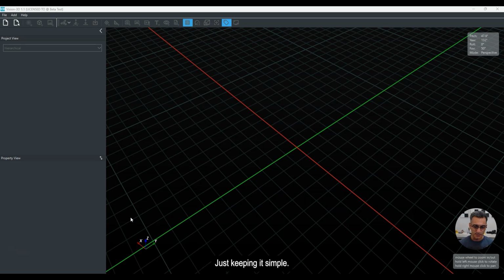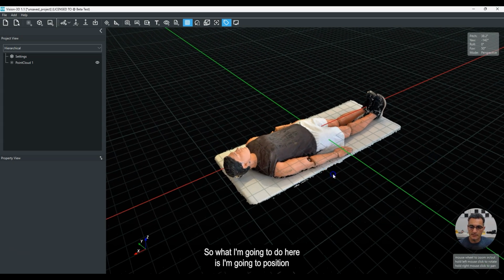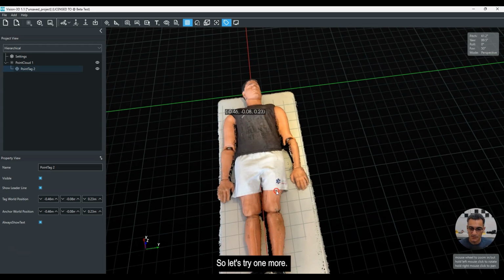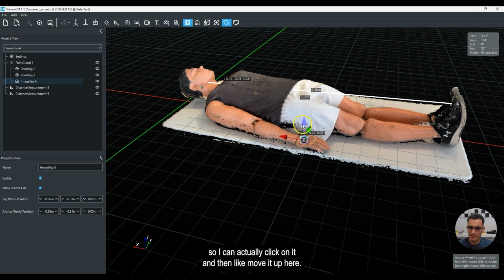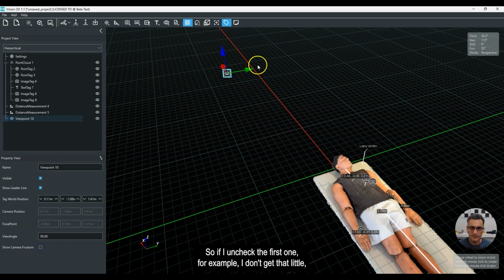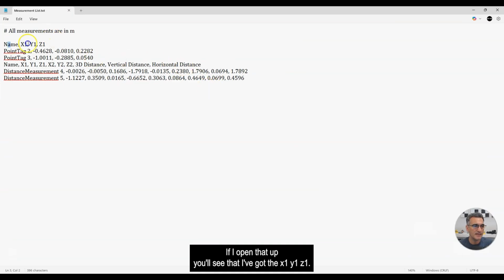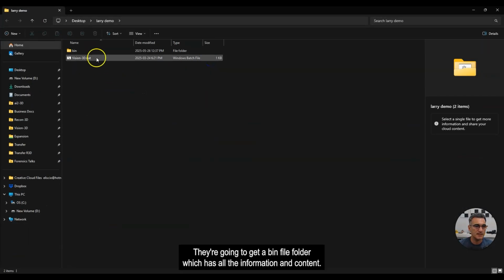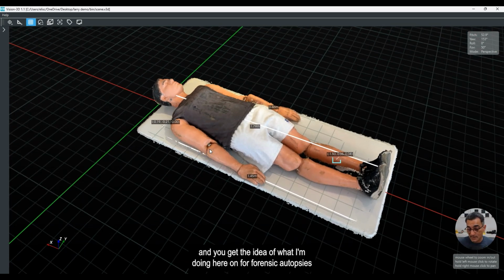TUTORIAL : How to Document Forensic Autopsies in Vision-3D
In this tutorial, Eugene demonstrates how Vision-3D can be used to create interactive and sharable 3D autopsy documentation. Using R3D to scan a mannequin model, he walks through how to:

✅ Set spatial reference points for accurate measurements
✅ Add coordinate tags for wounds or points of interest
✅ Insert images, notes, and documents as part of your forensic record
✅ Generate media and measurement lists for reporting and evidence handling
✅ Export the entire scene into a self-contained, sharable 3D viewer—no installation required

Whether you're working in forensic pathology, law enforcement, or digital documentation, this workflow offers a powerful and practical way to preserve and share 3D evidence in sensitive casework.

🧠 Perfect for medical examiners, forensic investigators, and legal professionals.